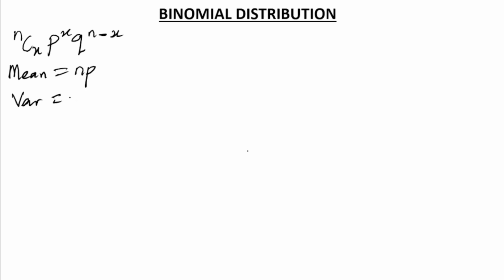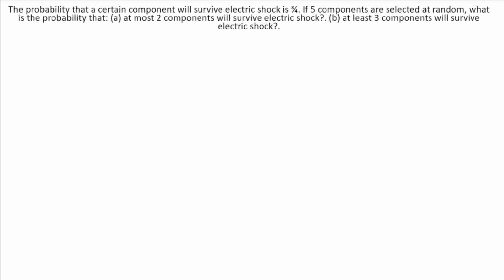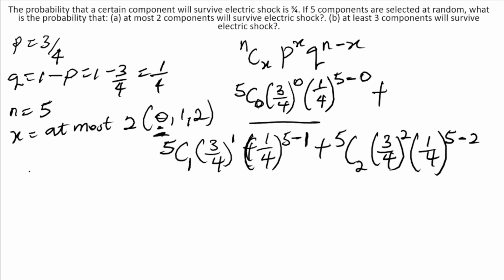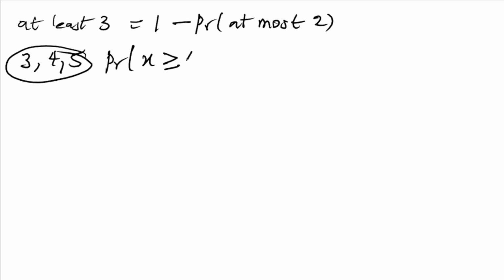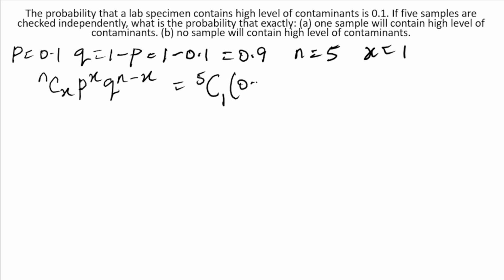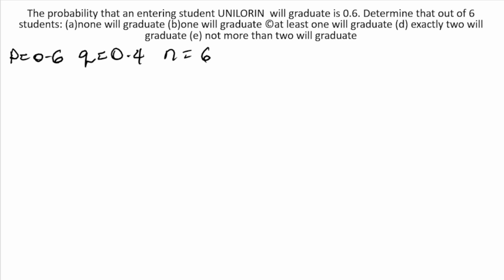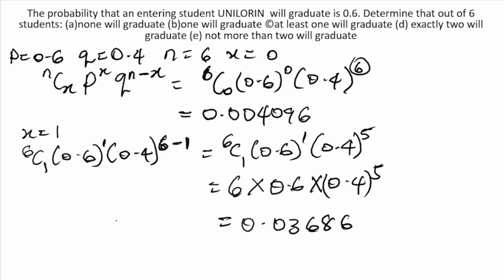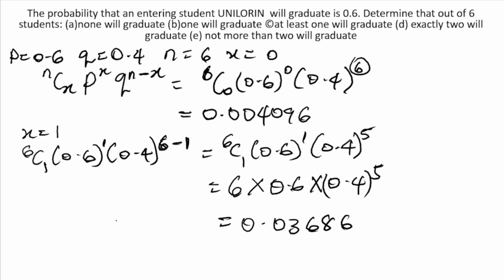Binomial Probability Distribution Examples and Solutions: Mean and Variance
Welcome to our latest video, "Finding the Probability of a Binomial Distribution: The Best and Simple Approach | What's New?. In this informative tutorial, we dive deep into the world of binomial distribution and unveil a simple yet effective approach to finding probabilities.

Are you struggling to understand the complexities of binomial distribution? Look no further! We break down the concepts, making it easier for you to grasp the fundamentals and apply them confidently.

In this video, you'll learn:
- The basic principles of binomial distribution
- Step-by-step methods to solve binomial distribution problems
- Tips and tricks to simplify your calculations
- Real-world applications of binomial distribution in various fields

Whether you're a student preparing for exams, a professional brushing up on your statistics skills, or just someone curious about probability, this video is tailored for you. Join us as we explore what's new in solving binomial distribution problems and enhance your statistical understanding with our clear and concise explanations.

Let’s make learning binomial distribution easy and enjoyable together!

0:00 Introduction to Binomial Distribution
2:50 Quick Rundown
5:00 Poisson distribution assumption
8:50 Question 2
15:00 Detailed Experience